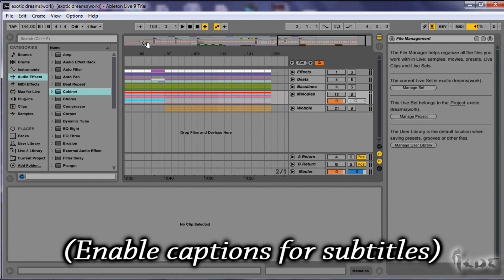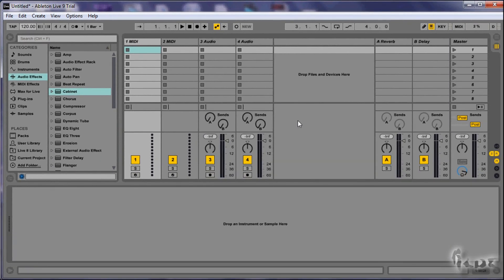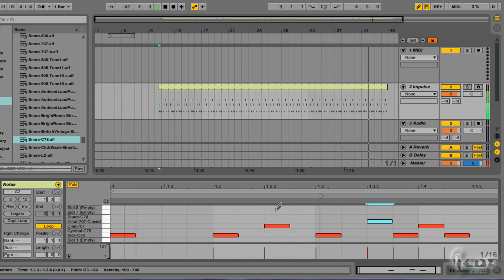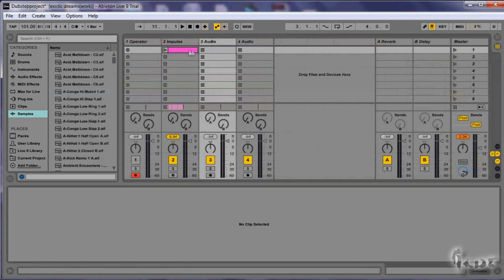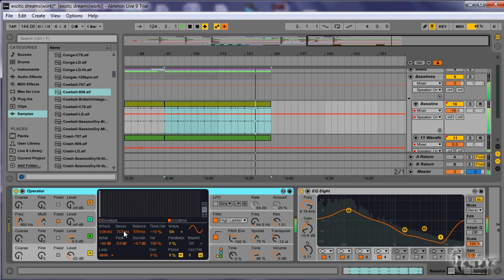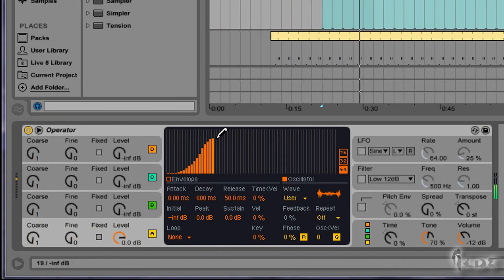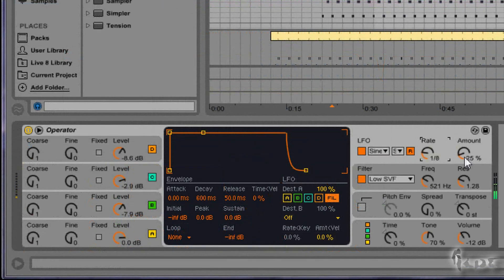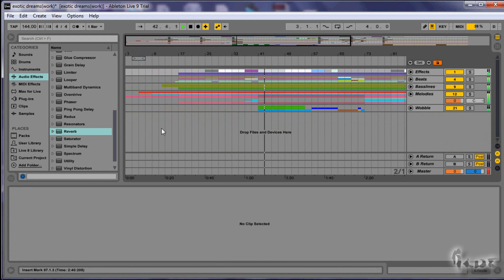Ableton Live 9 and 9.5 - How to Make Dubstep! [+ Wobble Bass Tutorial]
[VOICE + TEXT] Get into a new Way of Learning how to make Dubstep with Ableton Live and Suite 9 and 9.5. Ableton Live 9 and 9.5 tutorial for beginners, getting started, basics.

Ask to him to get the project used in this video.
(speak a very easy English please)